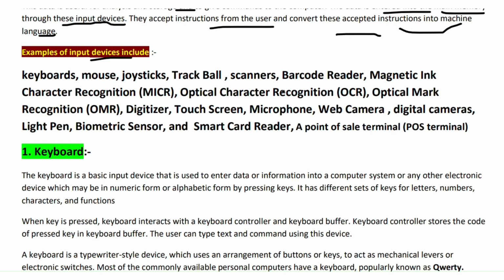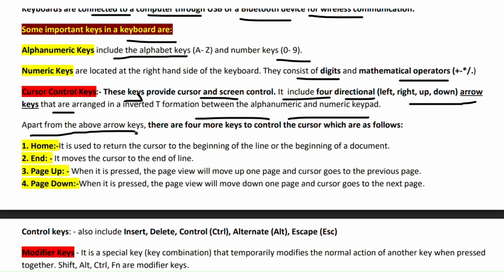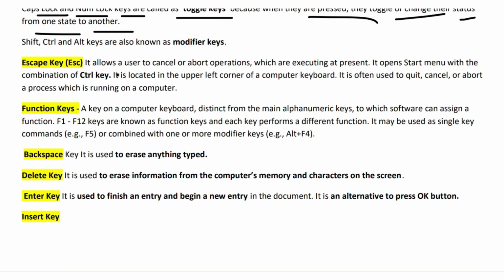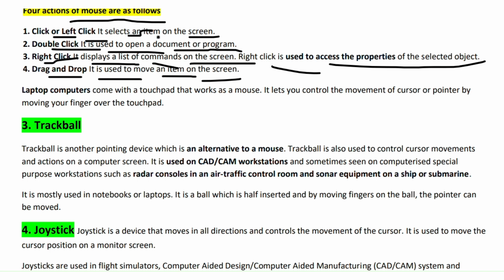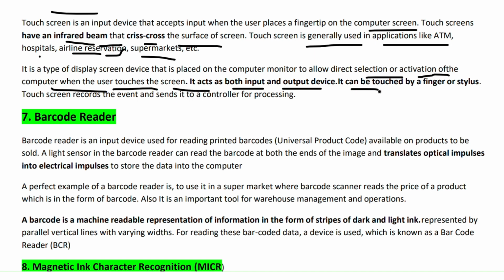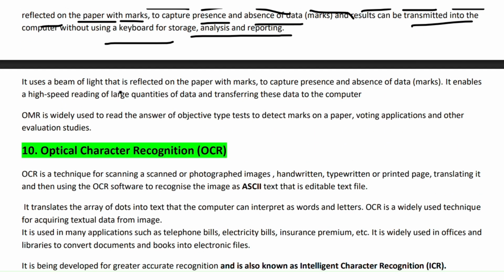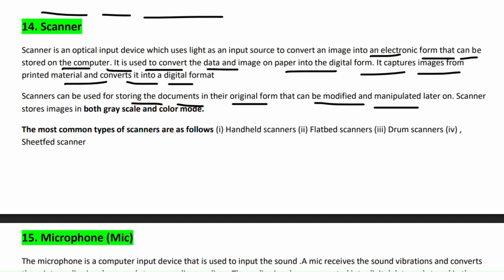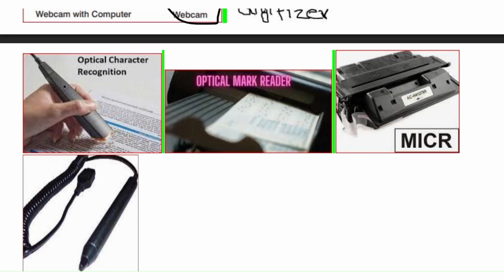Computer Awarness : Input Device | Bank | SSC | Railway | All competitive Exams